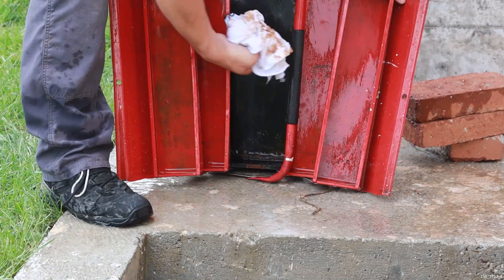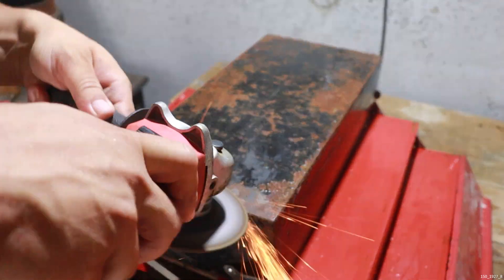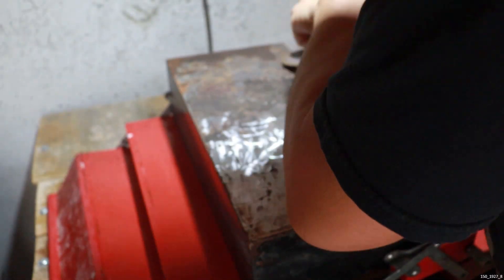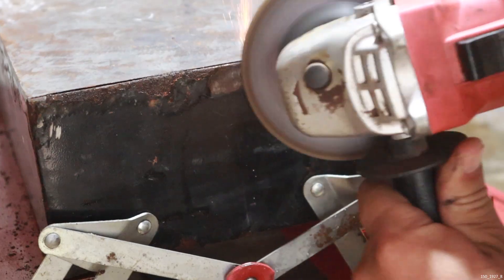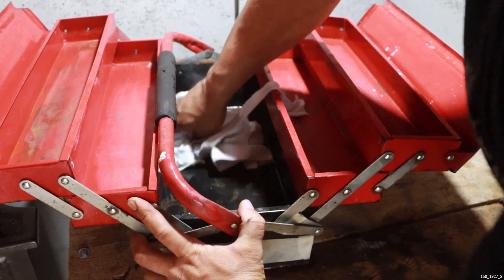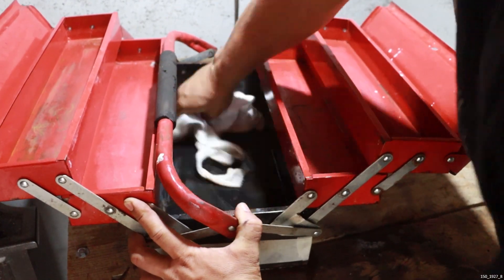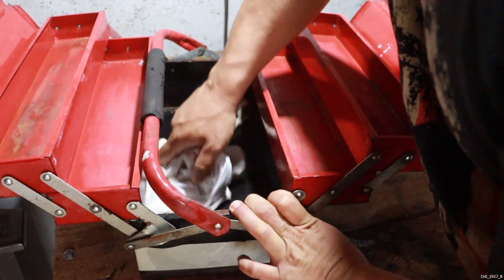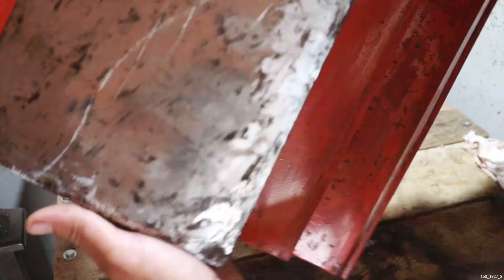Saving an Old Tool Box from Rust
Enjoy watching (and maybe learning to do it yourself!) this creative video on how to repair